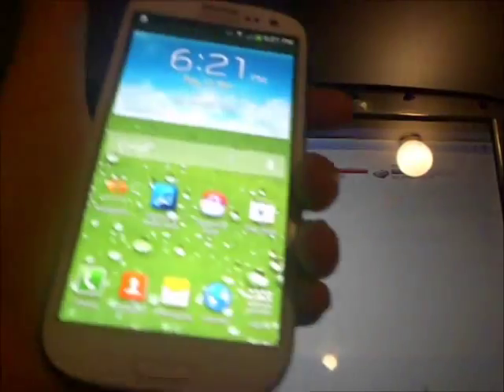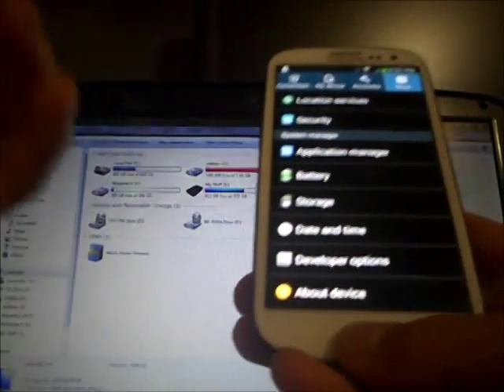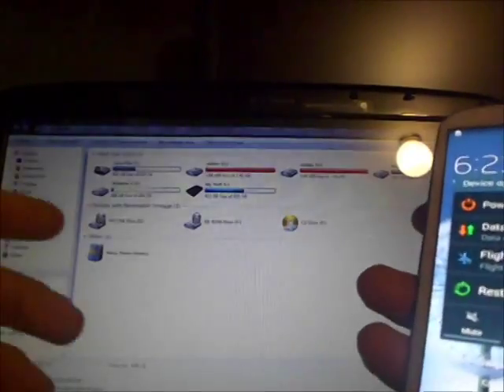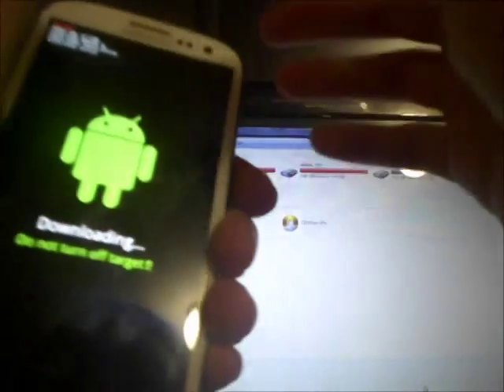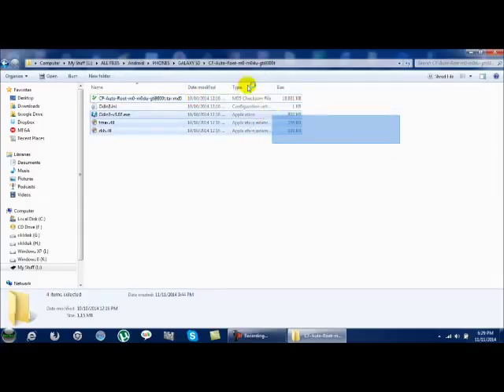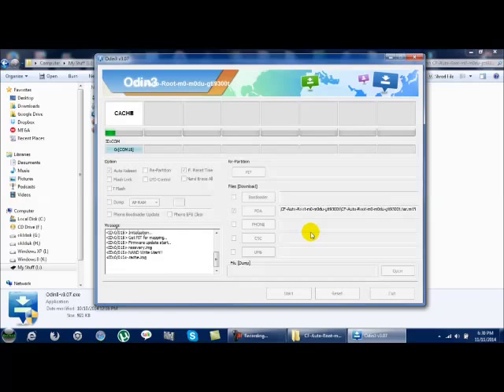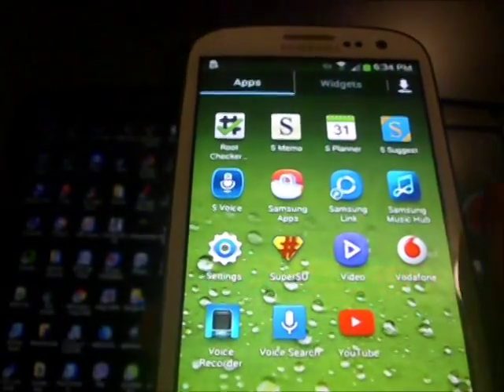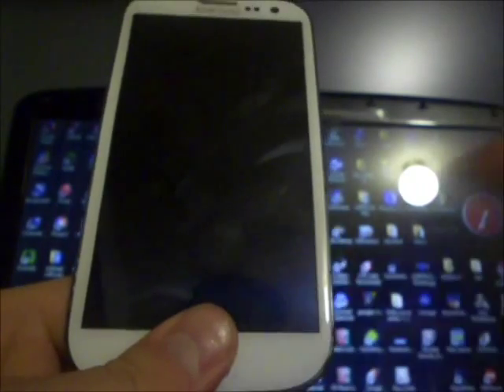How to root Samsung Galaxy S3 GT-19300/T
I DO NOT TAKE RESPONSIBILITY FOR ANY DAMAGE THIS MAY CAUSE TO YOUR DEVICE PROCEED AT YOUR OWN RISK!

Also  watch: "How to clear DNS cache in Windows"

AGR Technology
Shepparton,VIC Australia